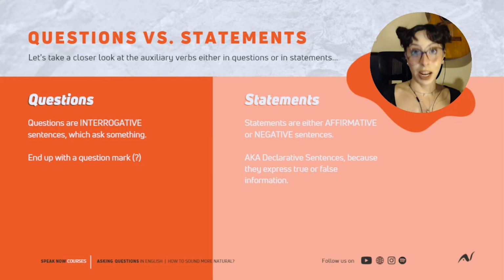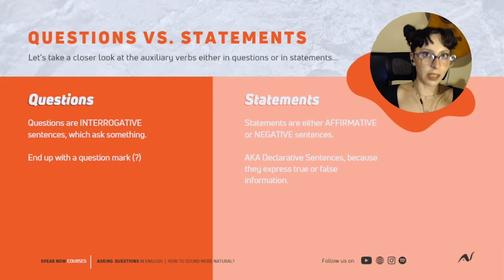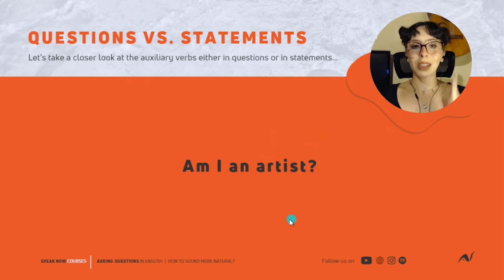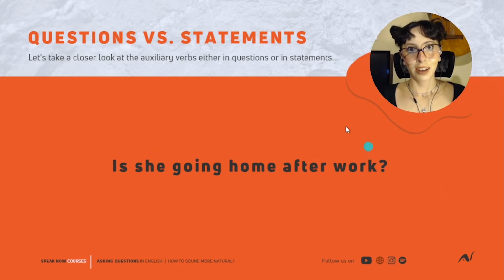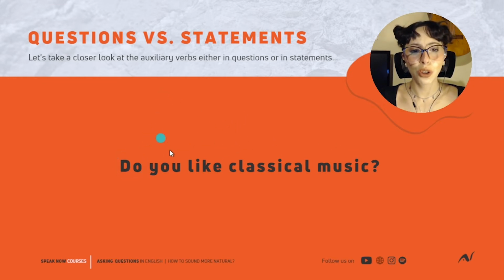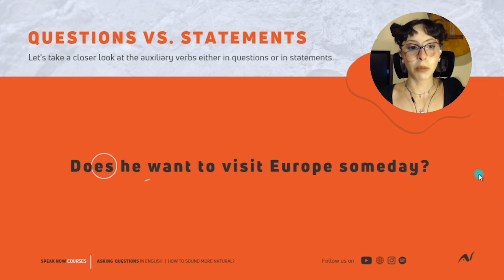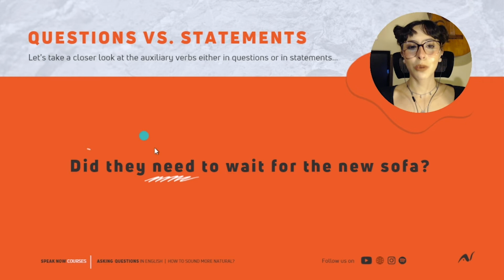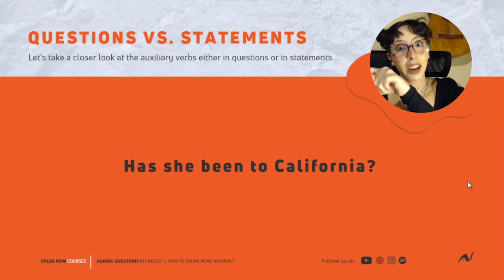Lesson #08: What Is The Difference Between Question and Statements?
Welcome to our course "Asking Questions In English | How To Sound More Natural?". In this lesson, we will learn the difference between Questions and Statements. Shall we begin?

Questions to be answered throughout the course:
"How can I sound more natural while speaking in English?"
"How can I speak like an advanced English speaker?"
"How can I create questions in English?"
"How can I improve my pronunciation?"
"What are auxiliary verbs? Are they necessary?"
"How can I use 'do/does', 'verb to be', and 'did'?''
"What's the difference between 'classroom English' and 'real-life English'?"
"What's the difference between action verbs and auxiliary verbs?"